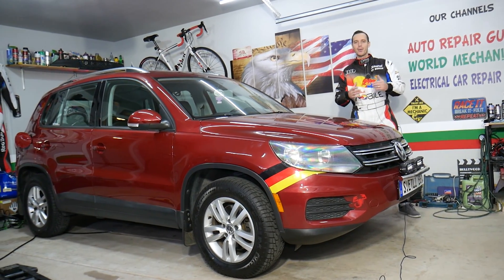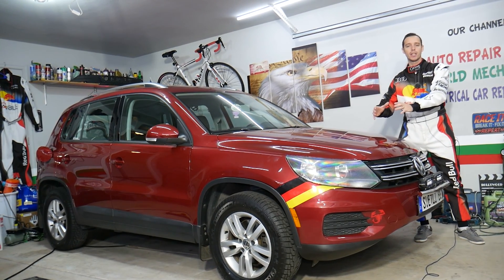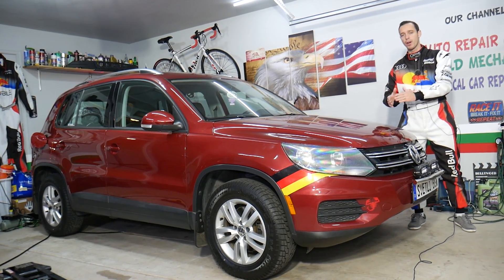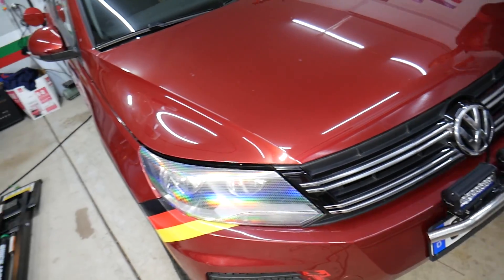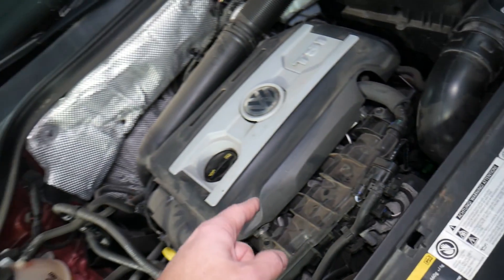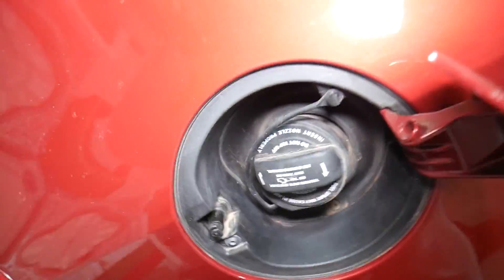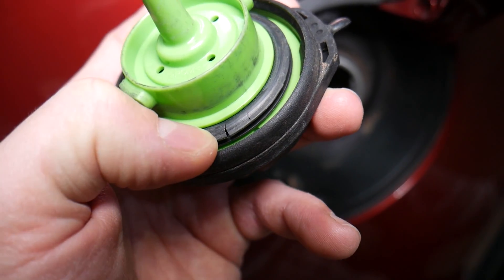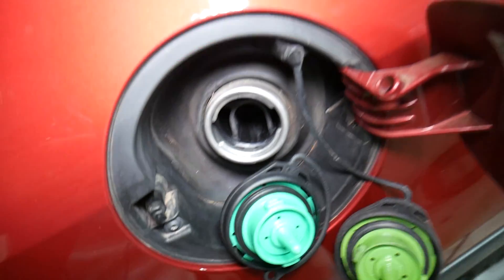VW TIGUAN CODE P0456 Evaporative Emissions System Small Leak Detected FIX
If you have VW Tiguan and you have check engine light and code P0456 Evaporative System Small Leak Detected in this video we will explain what could cause code P0456 Evaporative System Small Leak on VW Tiguan. We demonstrated what could cause code P0456 Evaporative System Small Leak on 2014 VW Tiguan but the video may be helpful on multiple years and generations of VW Tiguan:
2008 VW Tiguan Code P0456 Evaporative System Small Leak
2009 VW Tiguan Code P0456 Evaporative System Small Leak
2010 VW Tiguan Code P0456 Evaporative System Small Leak
2011 VW Tiguan Code P0456 Evaporative System Small Leak
2012 VW Tiguan Code P0456 Evaporative System Small Leak
2013 VW Tiguan Code P0456 Evaporative System Small Leak
2014 VW Tiguan Code P0456 Evaporative System Small Leak
2015 VW Tiguan Code P0456 Evaporative System Small Leak
2016 VW Tiguan Code P0456 Evaporative System Small Leak
2017 VW Tiguan Code P0456 Evaporative System Small Leak
2018 VW Tiguan Code P0456 Evaporative System Small Leak
2019 VW Tiguan Code P0456 Evaporative System Small Leak
2020 VW Tiguan Code P0456 Evaporative System Small Leak
2021 VW Tiguan Code P0456 Evaporative System Small Leak